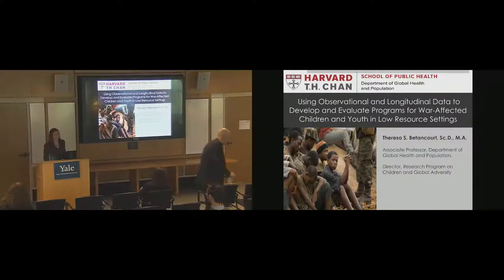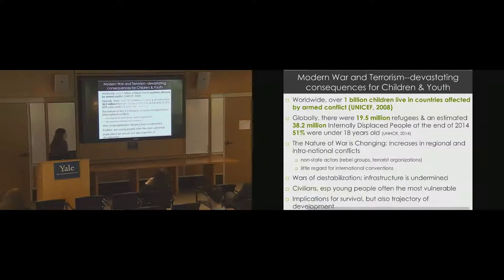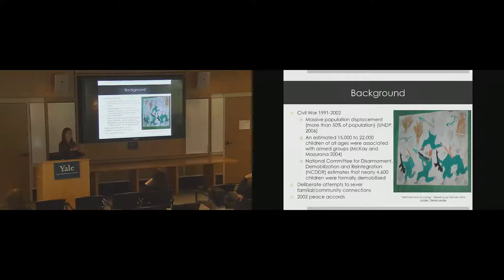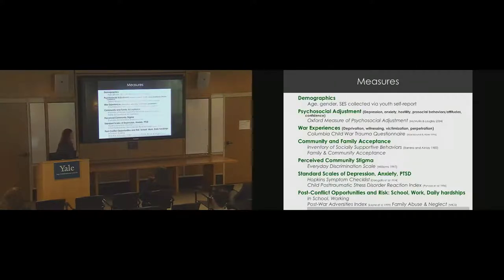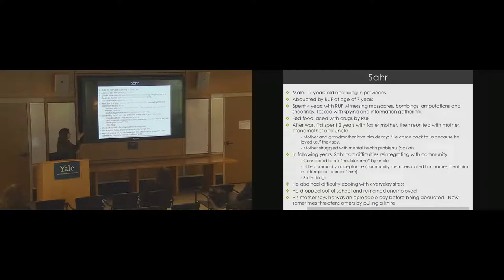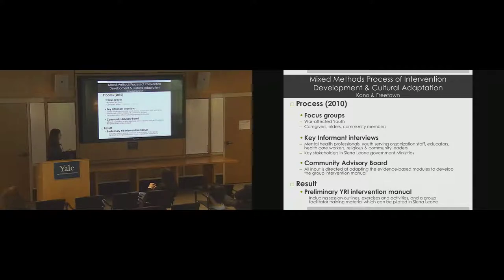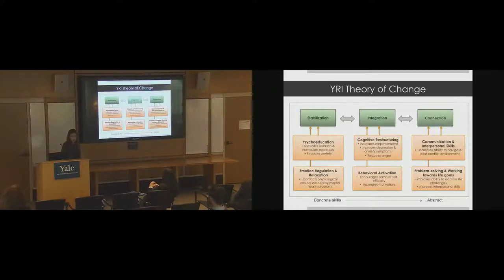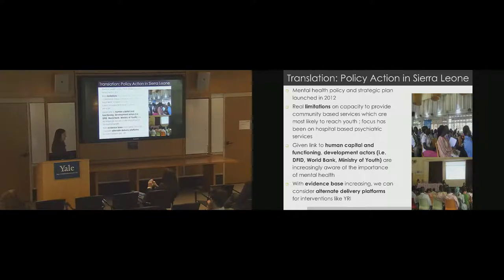Programs for War Affected Children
...and using observational and longitudinal data to develop and evaluate them.

Yale Child Study Center Grand Rounds, May 10th, 2017

Theresa S. Betancourt Sc.D., MA
Associate Professor, Department of Global Health and Population, Harvard School of Public Health
Director, Research Program on Children and Global Adversity